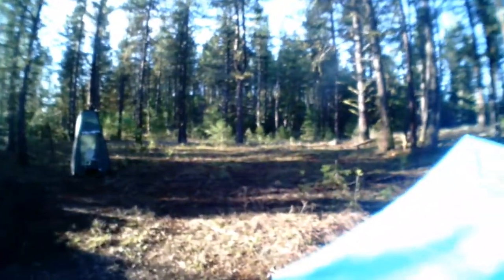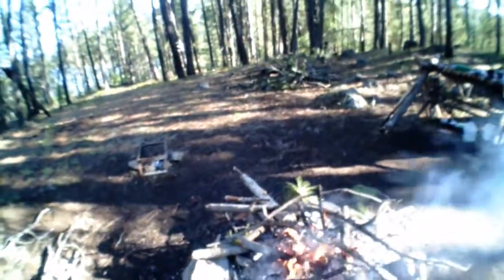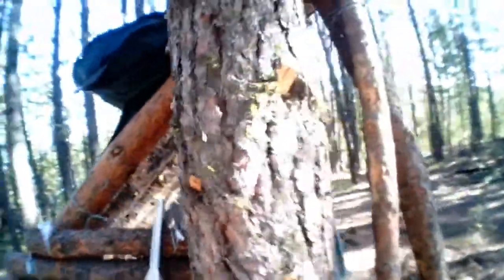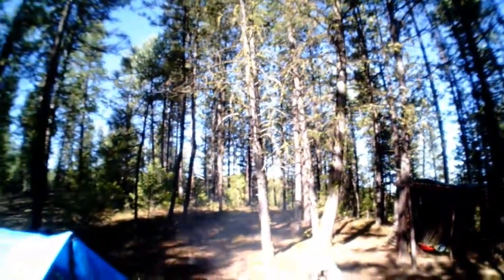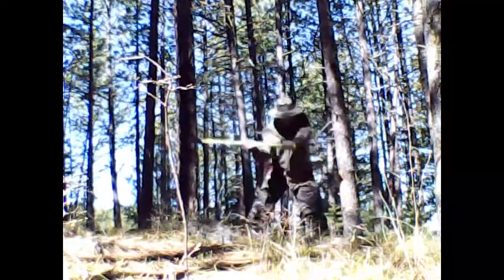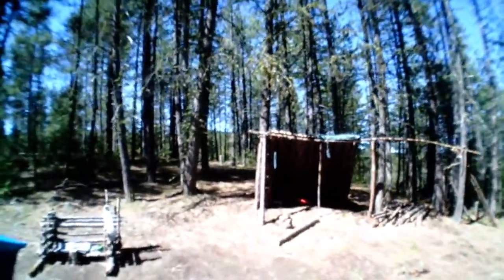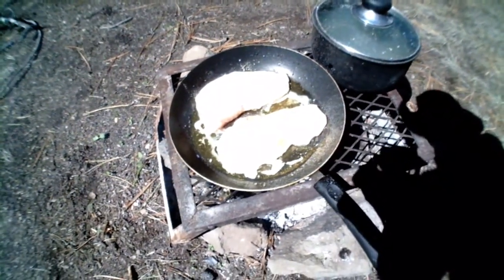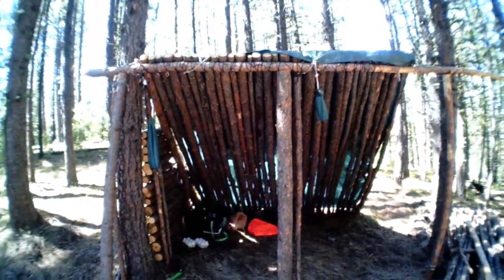First Camping Of The Year. Part @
Today the sun is shining. Feeling rejuvinated.